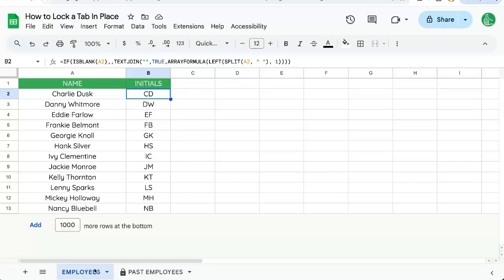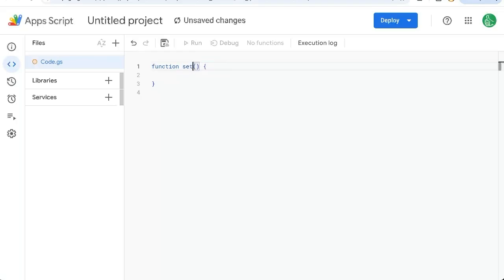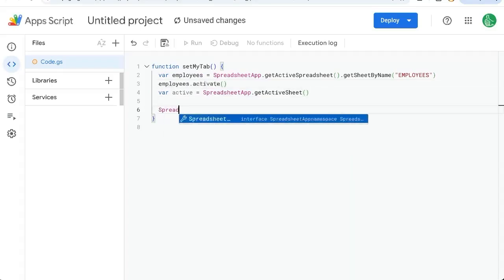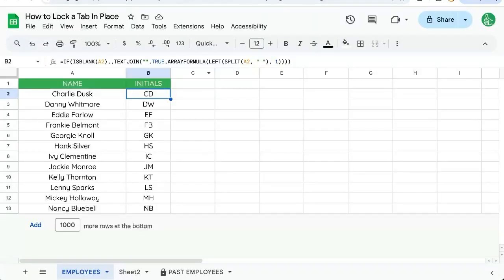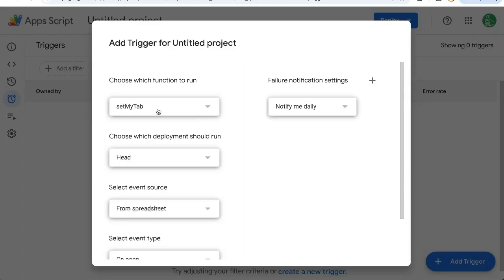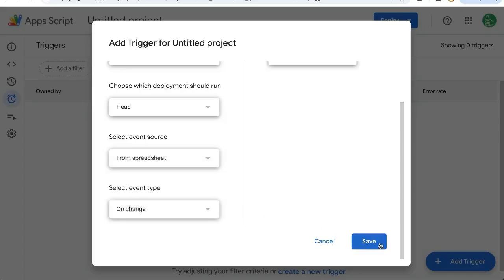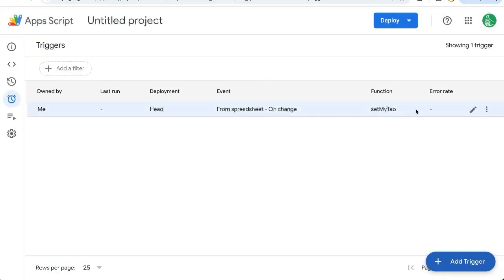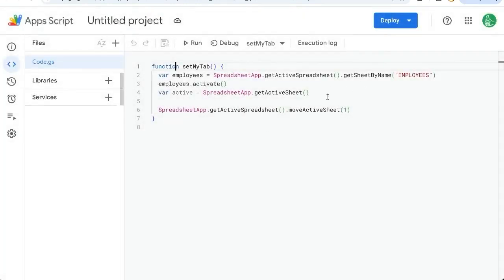How to Lock a Tab In Place in Google Sheets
Learn how to keep your important tabs, such as an employee sheet, always at the beginning of your Google Sheets workbook. This tutorial walks you through using Google Apps Script to create a function and set up a trigger that automatically moves a specified tab to your desired position whenever changes are made. Perfect for maintaining order in workbooks with frequently added or moved sheets.

00:00 Introduction to Locking Tabs in Google Sheets
00:12 Setting Up the Script
00:45 Creating and Testing the Function
01:01 Automating the Process with Triggers
01:45 Final Adjustments and Tips
02:11 Subscribe for More Google Sheets Tips